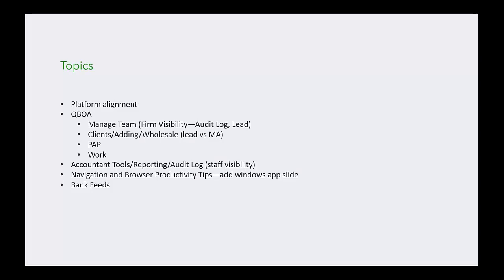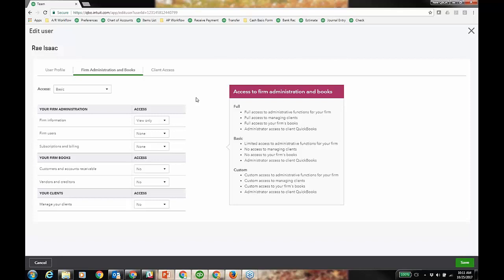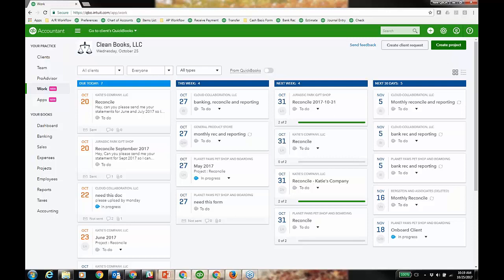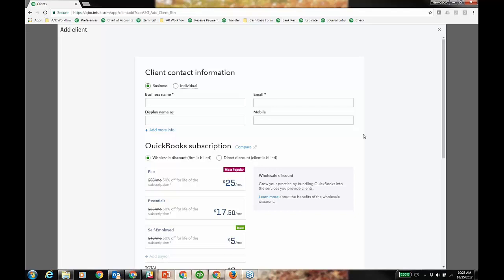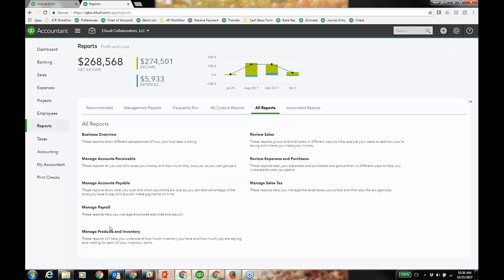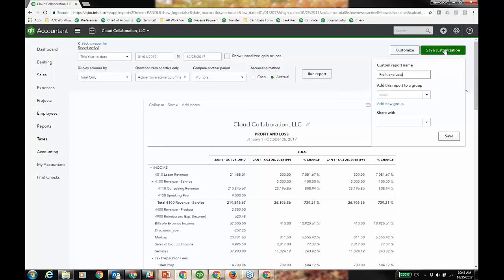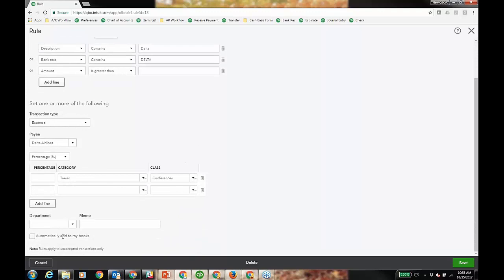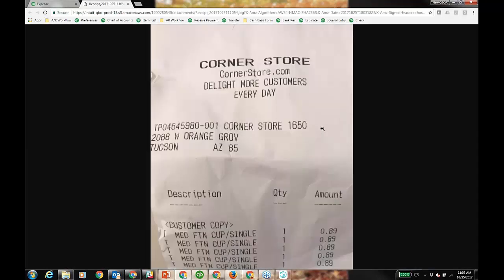Accountant Best Practices in QBO from October 25, 2017